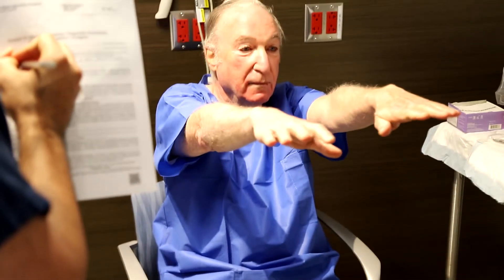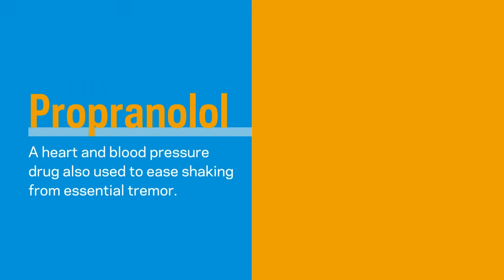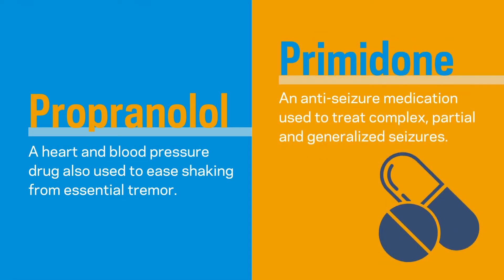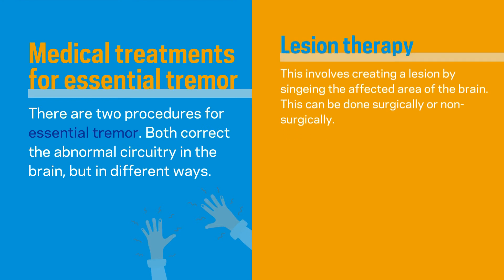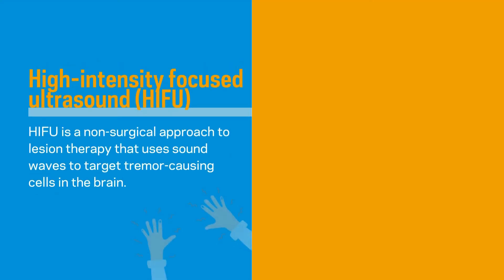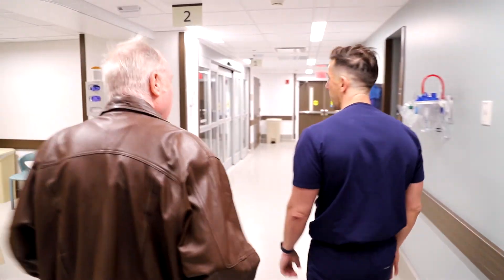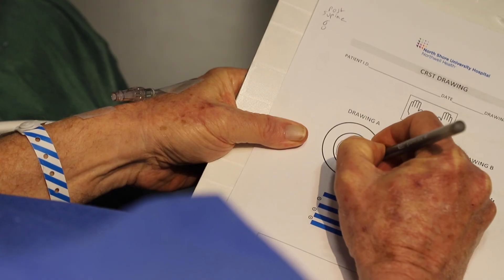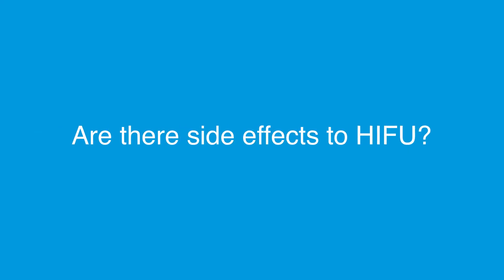Essential tremor: 7 things you should know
While common, essential tremor is poorly understood and often goes undiagnosed. The neurological disorder causes shakiness in the extremities and, if severe, can make daily activities like eating, drinking and writing incredibly difficult. Albert Fenoy, MD, explains what everyone should know about essential tremor, from symptoms and diagnosis to treatments, like high-intensity focused ultrasound (HIFU).